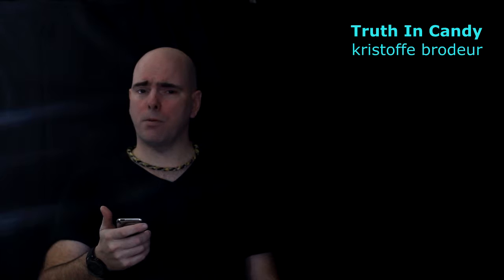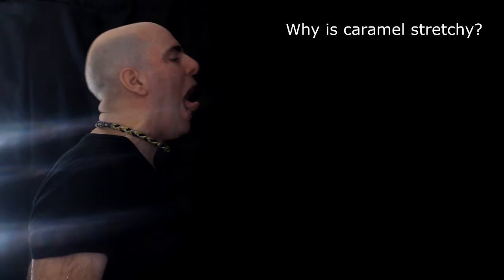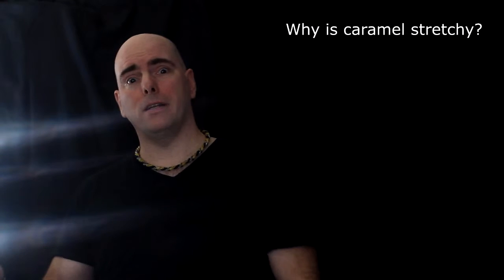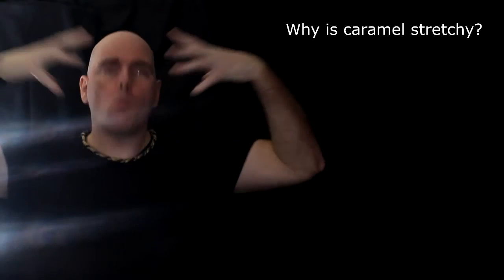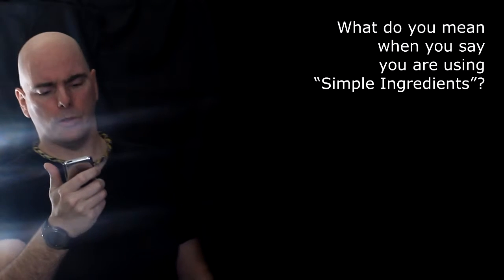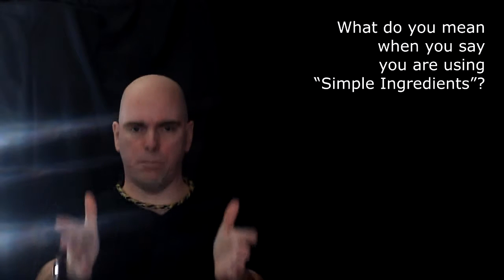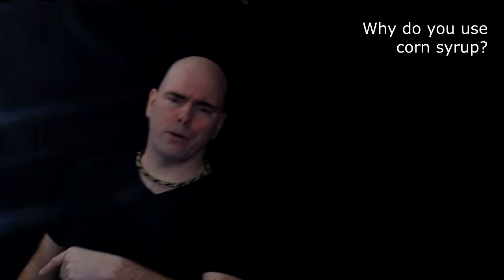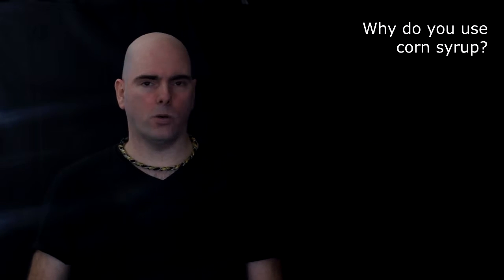Truth In Candy | by kristoffe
A few questions in the Truth In Candy

Why is caramel stretchy?

What do you mean when you say you are using “Simple Ingredients”?

Why do you use corn syrup?

I love nuts.  Where can I find them in your products?

What’s the “milk” in “milk chocolate”?